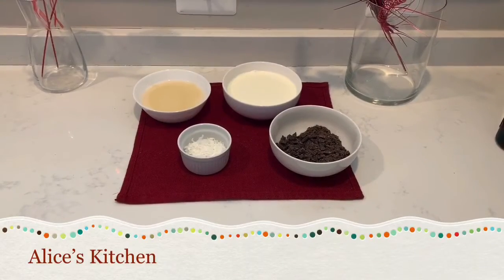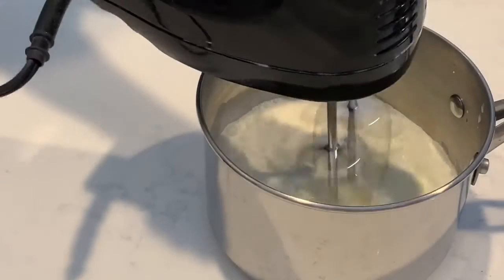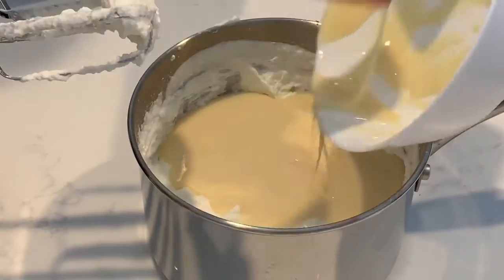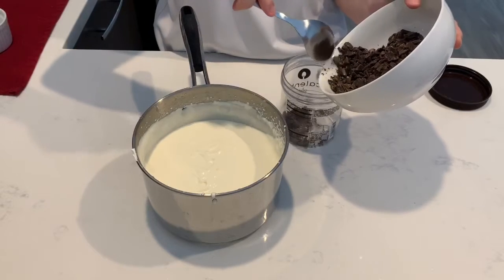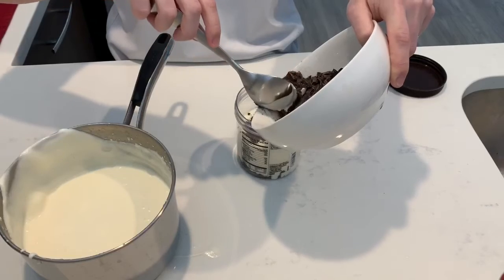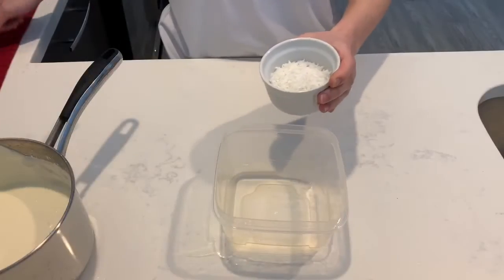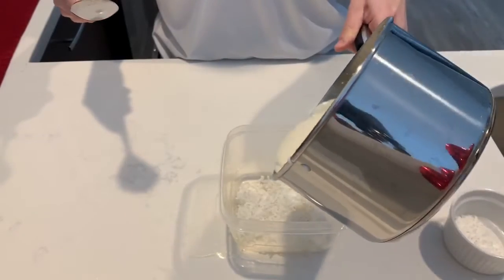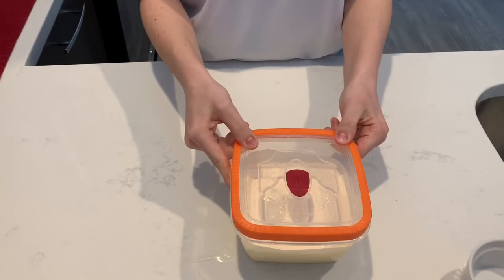🇮🇹Italian Ice-Cream 🇮🇹Stracciatella & Coconut flavor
Ingredients:
-500 ml whipping cream
-300/350 grams condensed milk
-Dark Chocolate flakes
-Coconut flakes